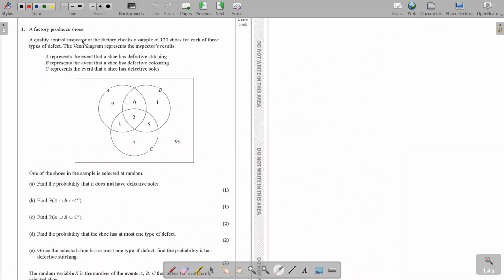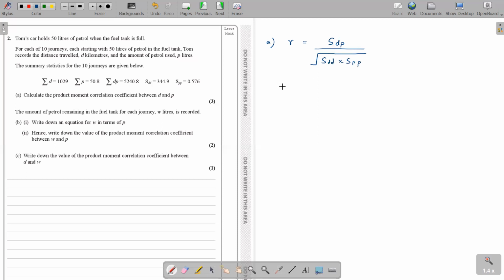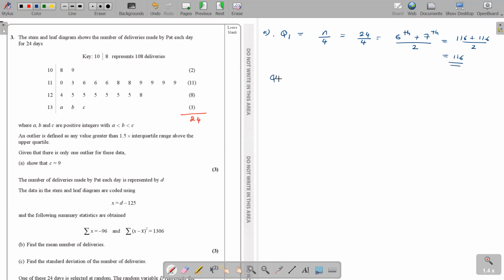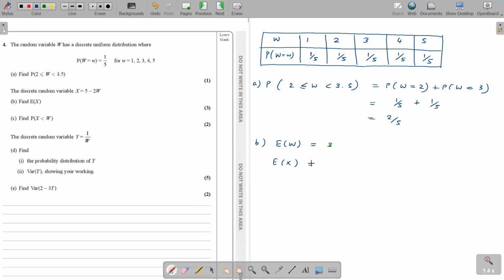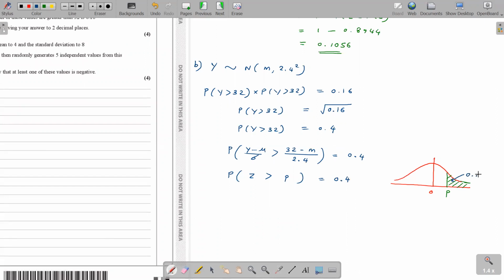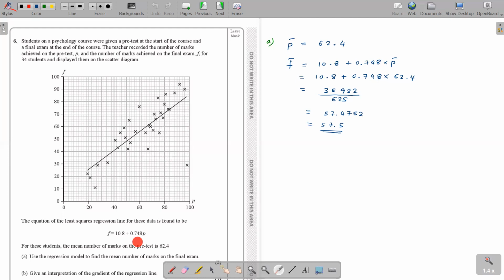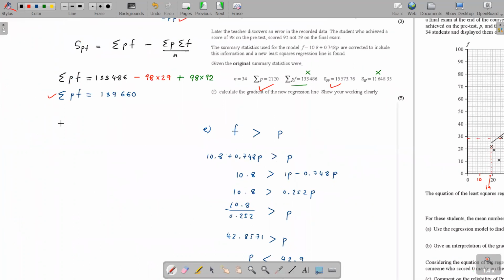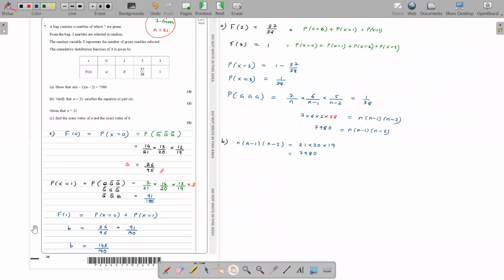Edexcel IAL S1 WST01 Jan 2022 Paper full discussion (Y12 Core Math)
This video is a comprehensive discussion of the January 2022 IAL Statistics paper 1. All methods and calculations are clearly explained. I hope many students will find this useful!

0:00 Question 1 Venn Diagrams/ Conditional probability
16:10 Question 2 Product Moment Correlation Coefficient
32:31 Question 3 Stem and Leaf Diagram/ calculating the mean and standard deviation
49:33 Question 4 Discrete uniform probability distribution
1:04:32 Question 5 Normal distribution
1:25:11 Question 6 Scatter plot/ regression line/ correcting summary statistics to fix an incorrect point.
1:52:28 Question 7 Cumulative Distribution functions